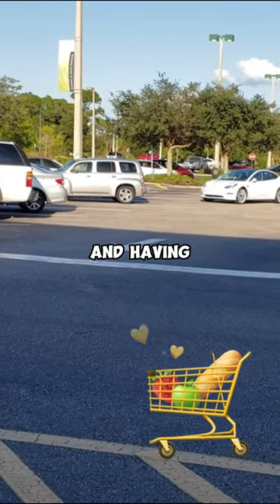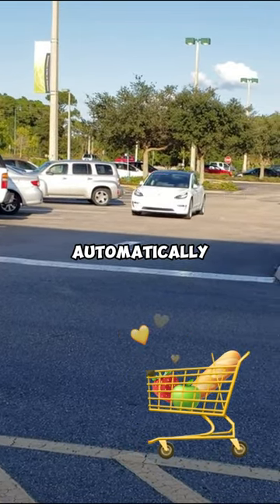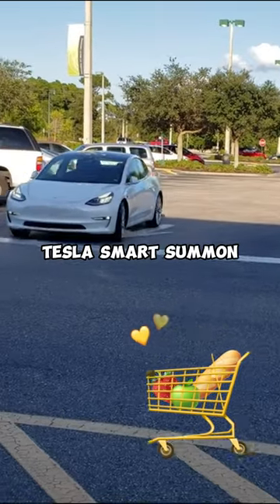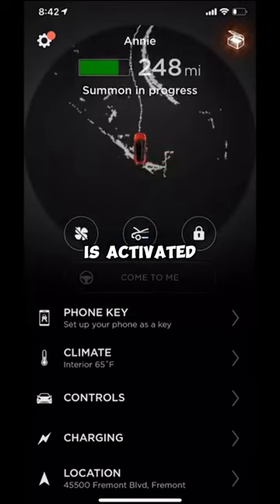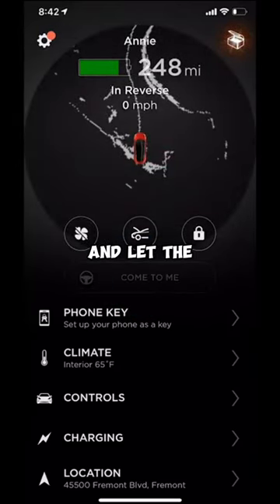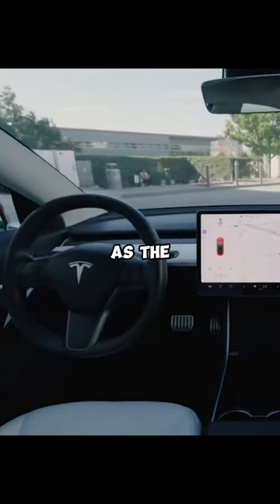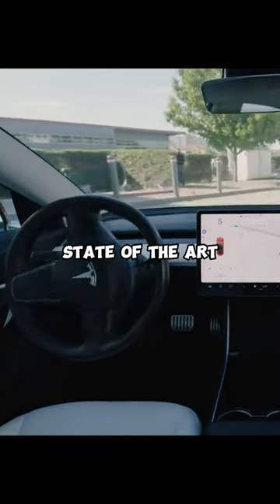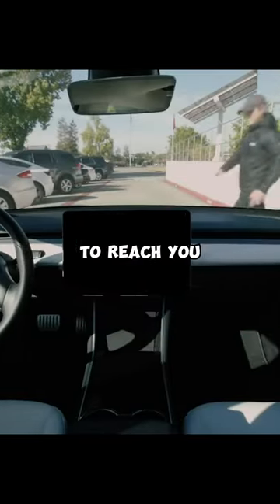Tesla's Amazing Smart Summon: Autonomous Parking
Witness the future of autonomous parking with Tesla's Smart Summon! Did you know that your Tesla Model 3 can come to you all on its own? Experience the convenience and safety of summoning your car effortlessly through the Tesla mobile app.